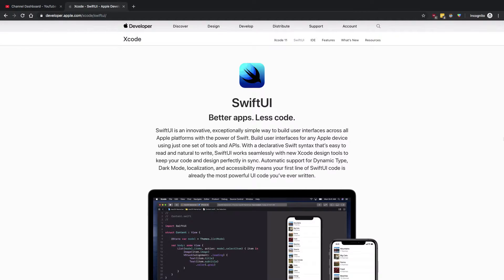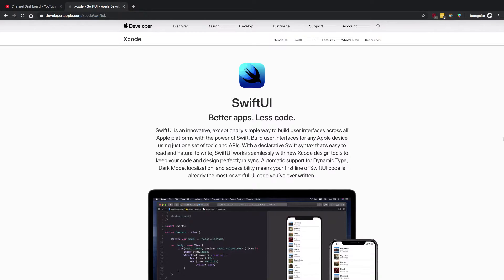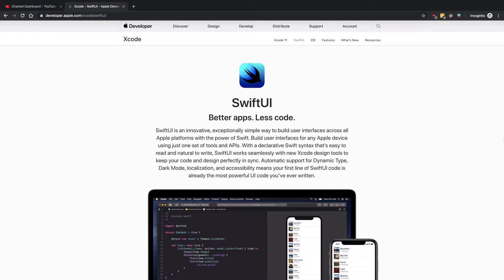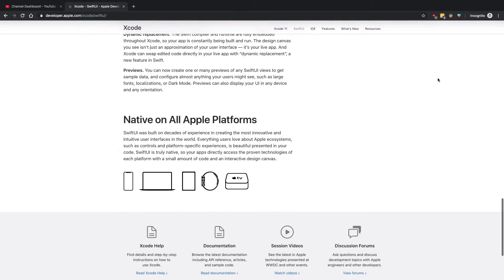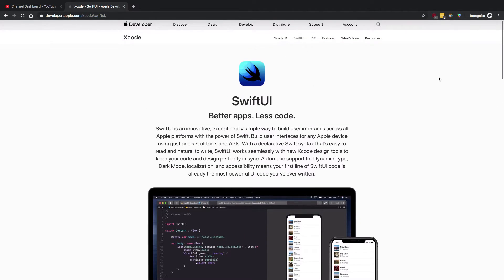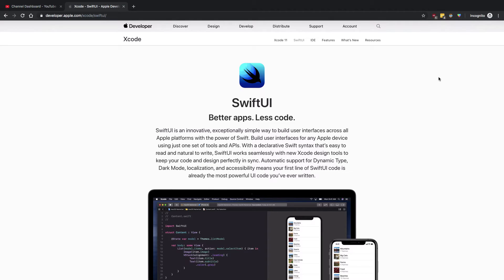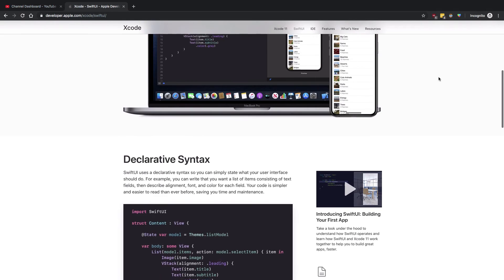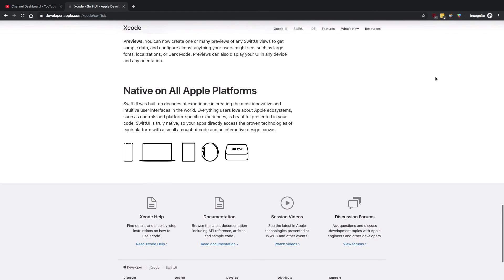SwiftUI Tutorial 1: Kickstart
Let us start with SwiftUI web series! In this web series, we'll learn about what SwiftUI is, how you can work with SwiftUI and creating beautiful layouts and animations with SwiftUI, the newest UI framework for Swift by Apple.